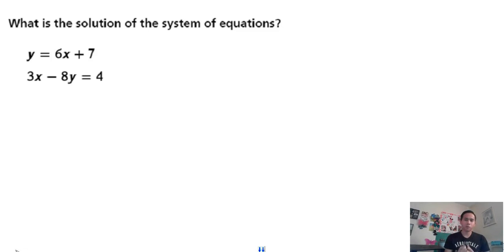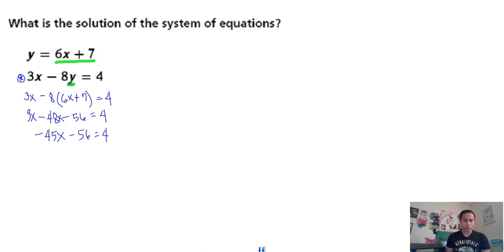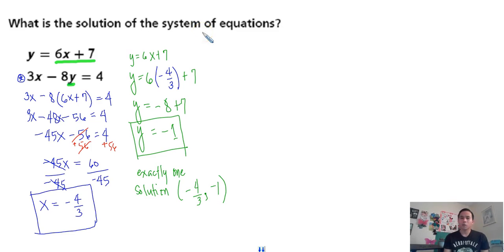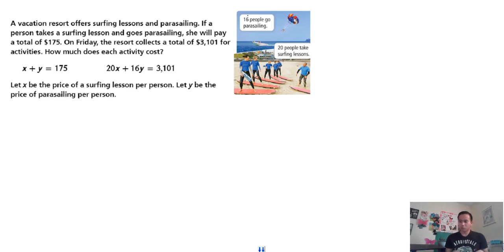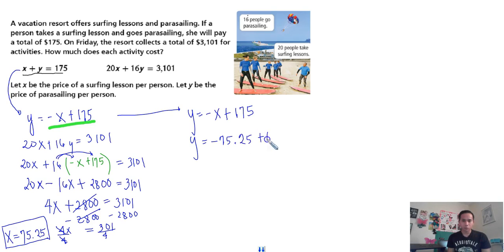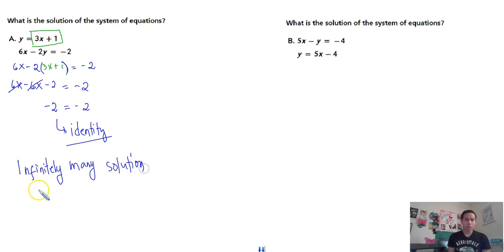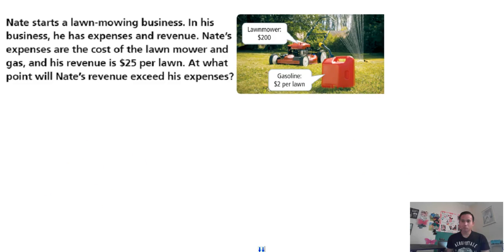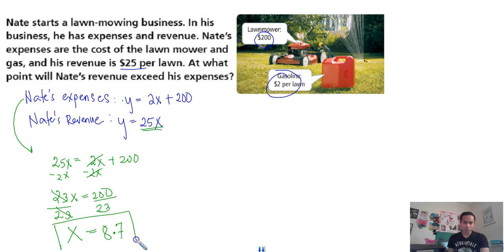Solving Systems of Linear Equations using Substitution Method